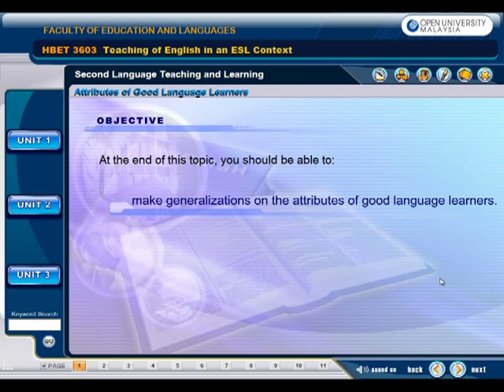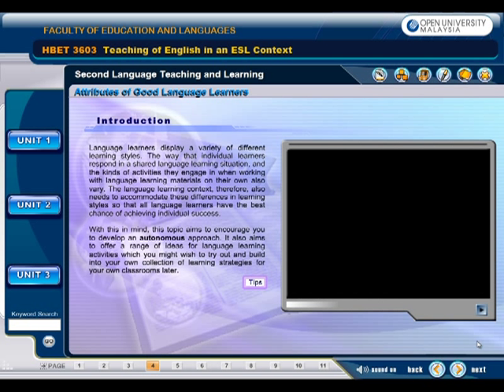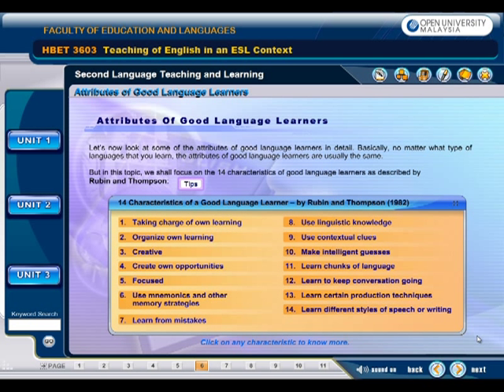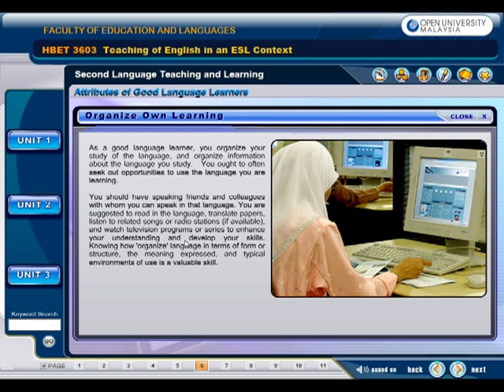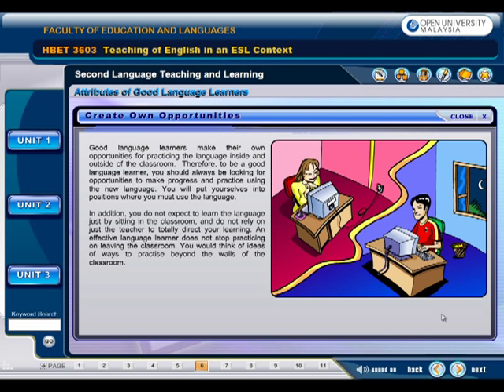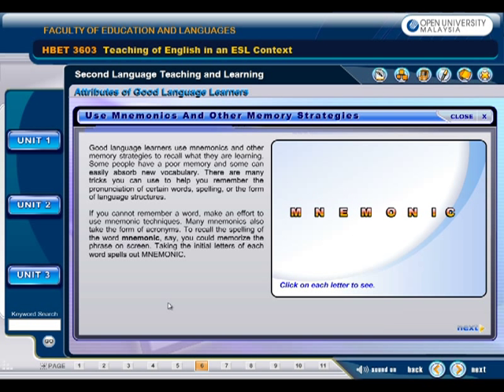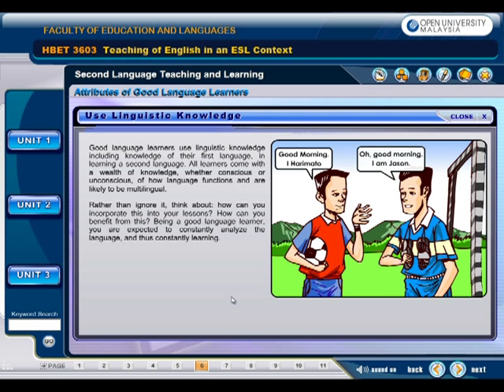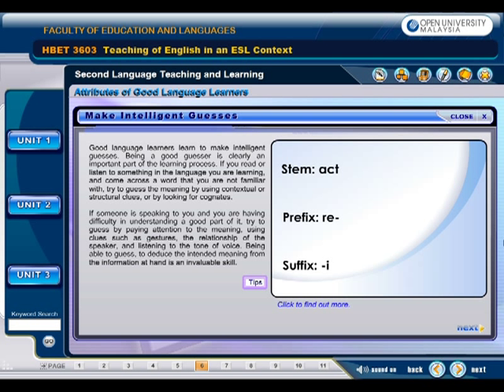[LO] Attributes of Good Language Learners Part 1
(HBET3603) TEACHING OF ENGLISH IN AN ESL CONTEXT

Second Language Teaching and Learning

Teaching of Listening and Speaking

OUM Campus
Open University Malaysia,
Jalan Tun Ismail,
50480 Kuala Lumpur,
Malaysia.
General Line : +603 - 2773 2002